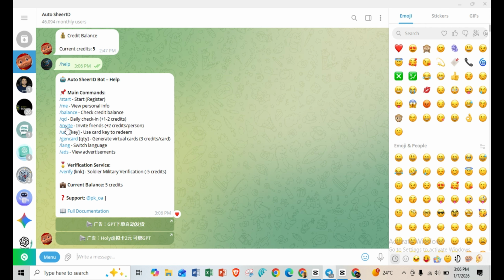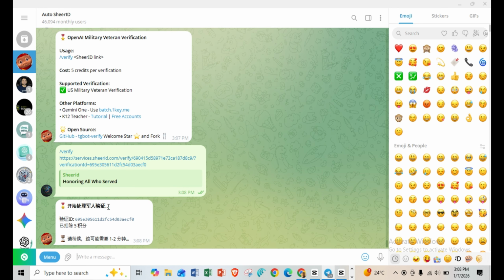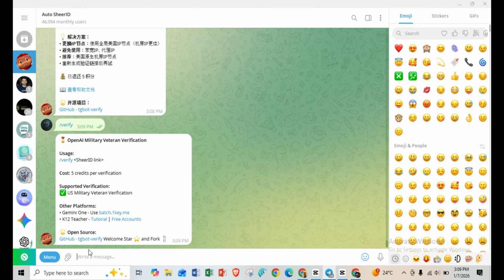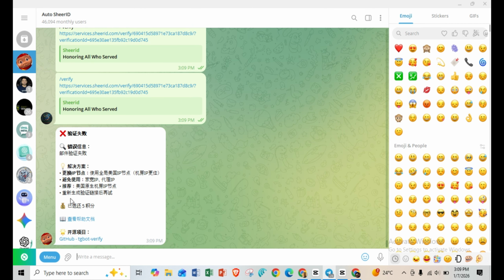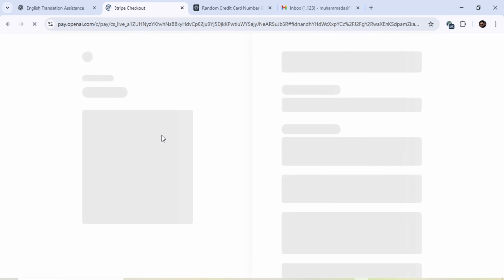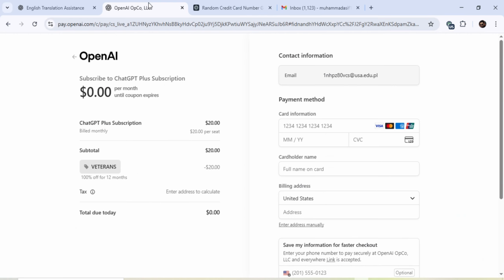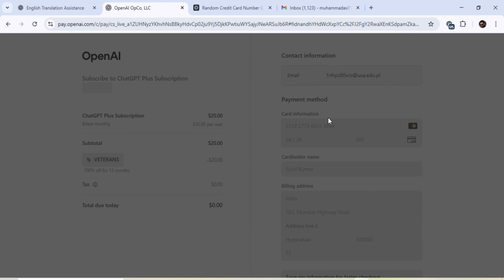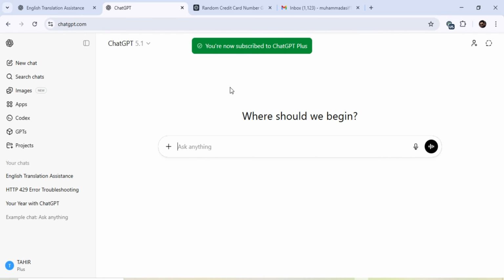How to Get ChatGPT Plus for FREE (1 Year!) 🤯 100% Working Method 2026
Chatgpt P!us 12 Months Free
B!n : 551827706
Date- 04|28
CVV : 000 (Always use 000)
IP : USA
🎁 Join these 2 telegram bots
Full Address :
Street Address : 763, Mumbai Highway Road
City : Hyderabad
Religion : Hyderabad
Postal Code : 500060
Country : India 🇮🇳 (change USA to India)

Don't pay $20 a month if you don't have to! In today's video, I'm showing you a 100% working and legal method to get ChatGPT Plus unlocked for one full year absolutely free.

Unlock the power of GPT-4, faster response times, and priority access without spending a dime. This method is working right now in 2026!

👇 IN THIS VIDEO:

How to unlock ChatGPT Plus

Getting GPT-4 access for free

Step-by-step guide